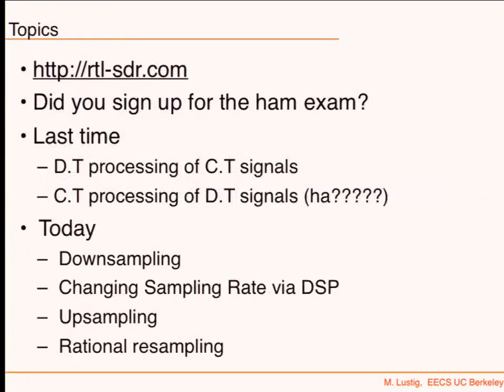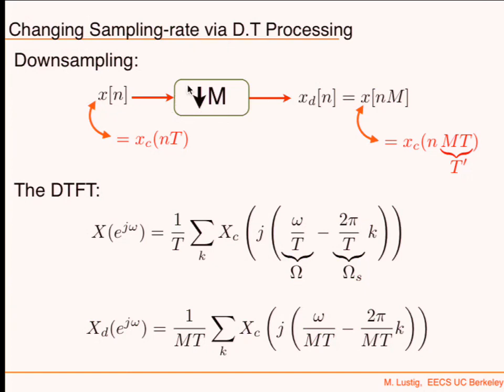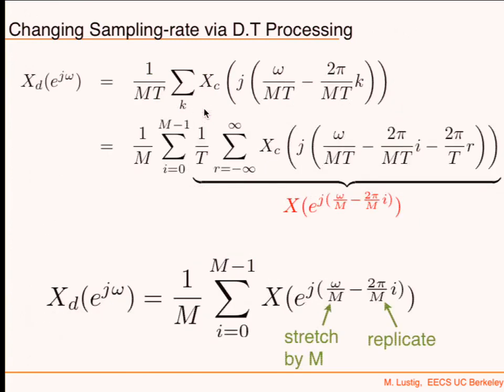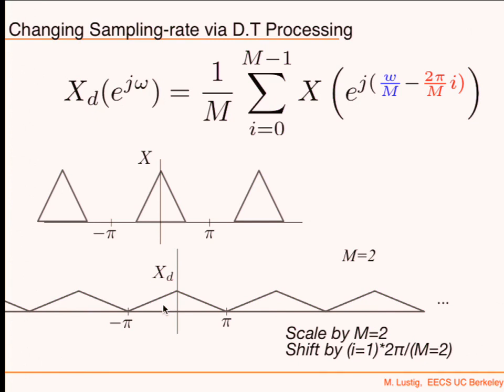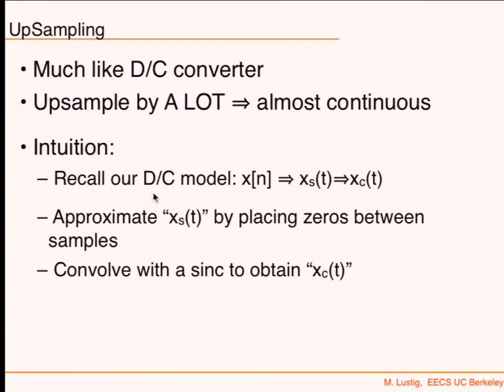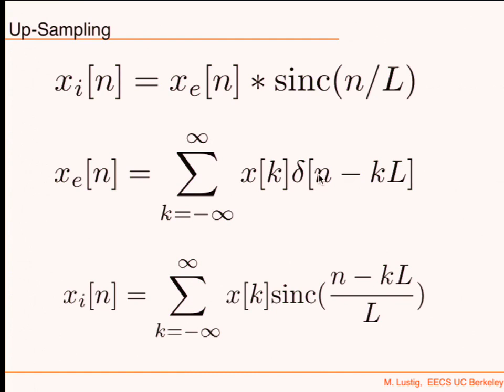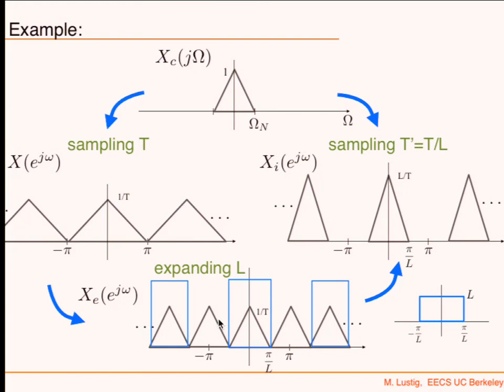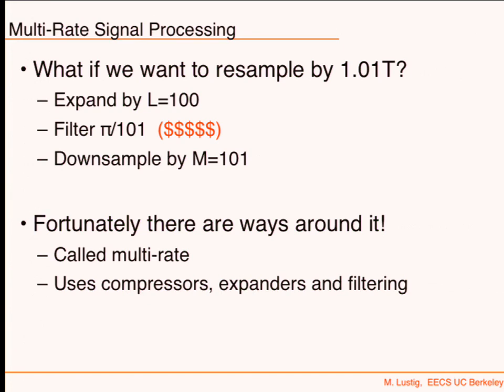EE123 Digital Signal Processing, SP'16 L16 - Resampling